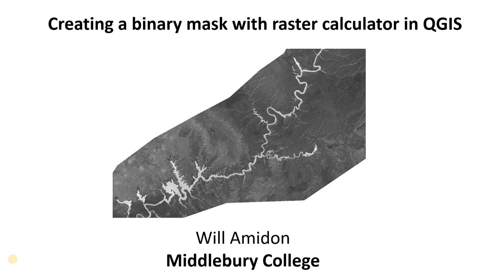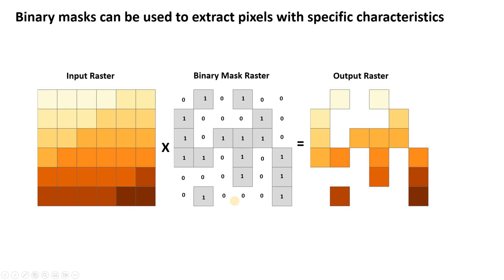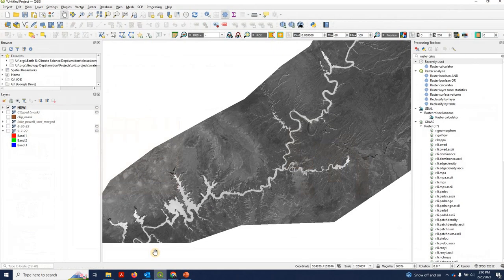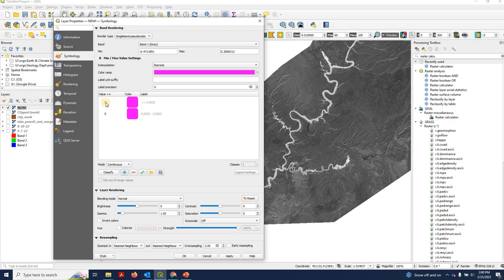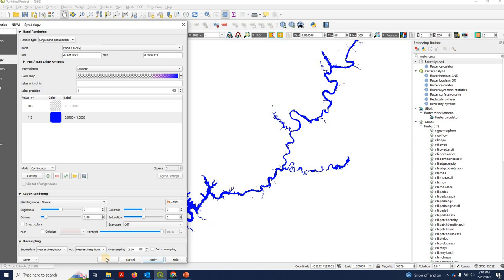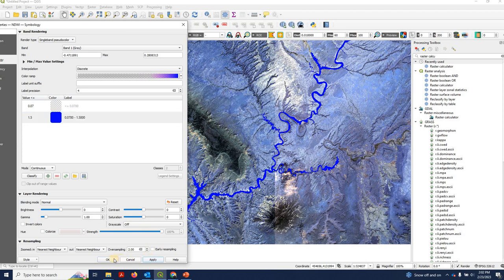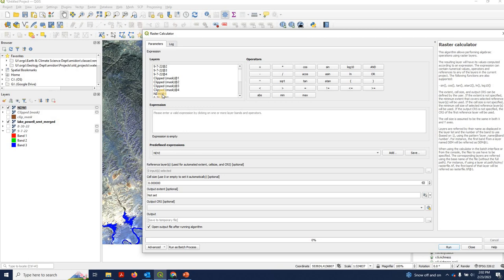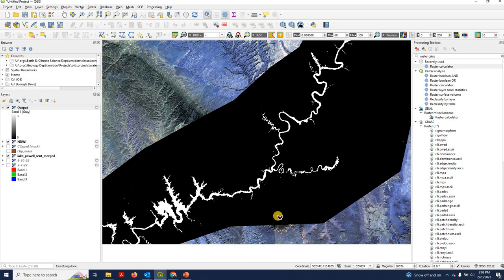Create a binary raster mask in QGIS (Lb 3, V5)